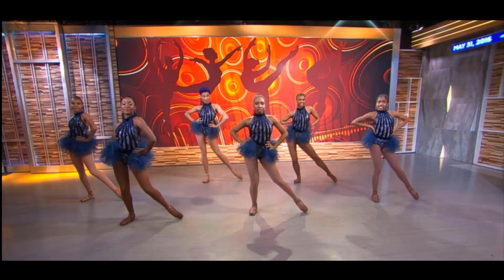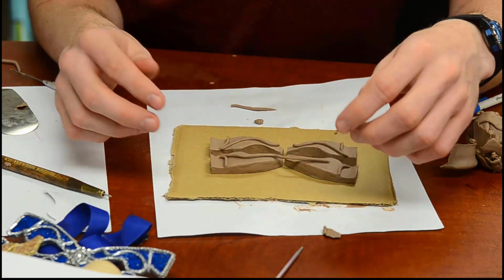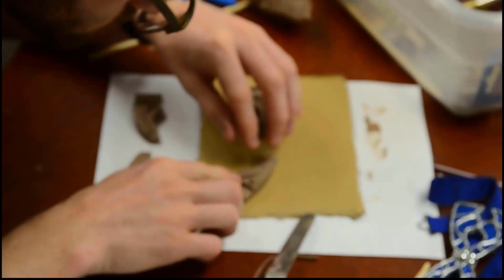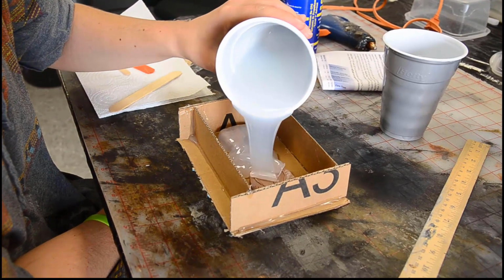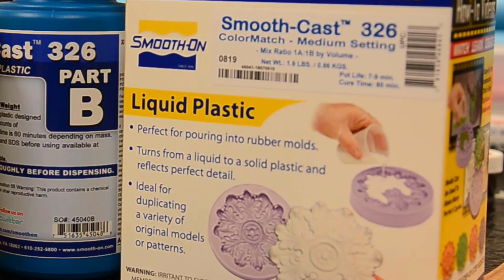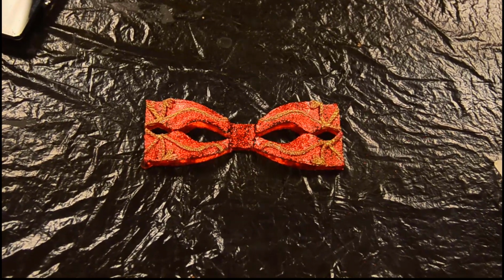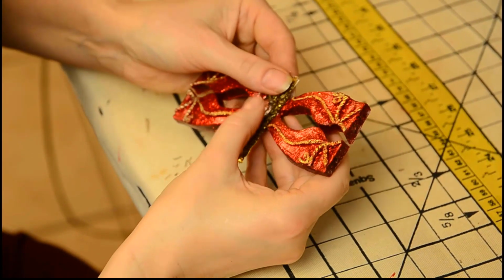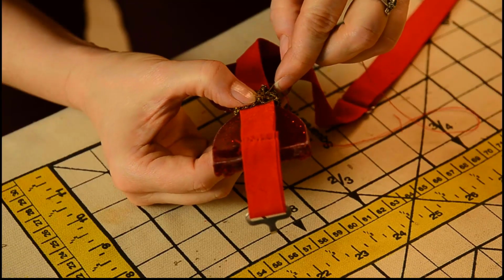Secrets to Better Cosplay, Casting Hiplet Ballerina Plastic Bow Tie Quick Toot!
In this Quick Toot, we take you through the steps in making a bespoke plastic molding that was a commission from the Chicago Multi-Cultural Dance Center as a part of a fundraiser for their Hiplet Ballerinas.

Host: Nola Yergen
Guests: Cole Brackney-Wandelear, Sarah Levinson
Camera and Editing: Brian Lapham